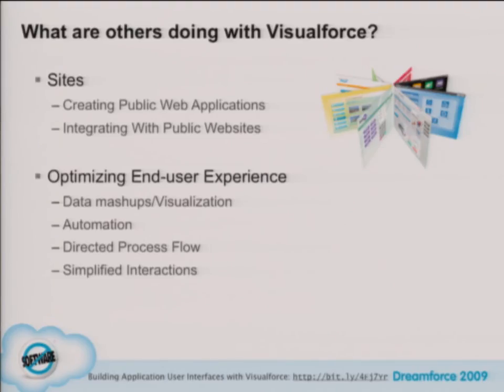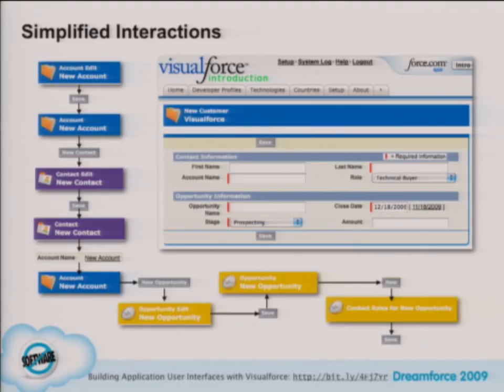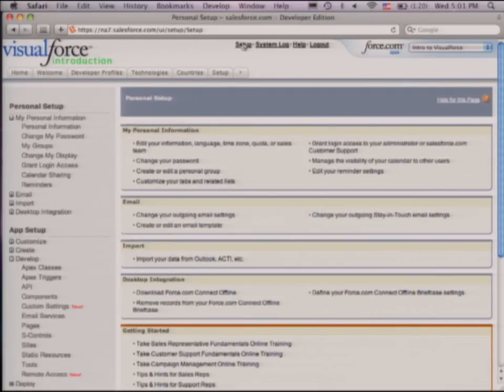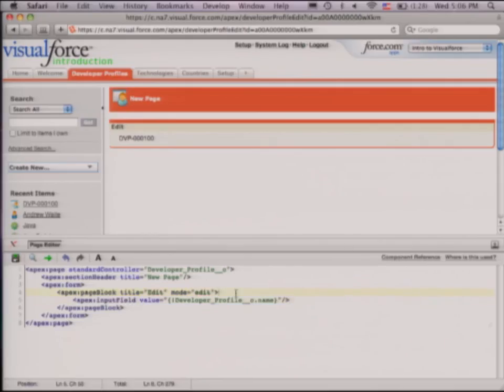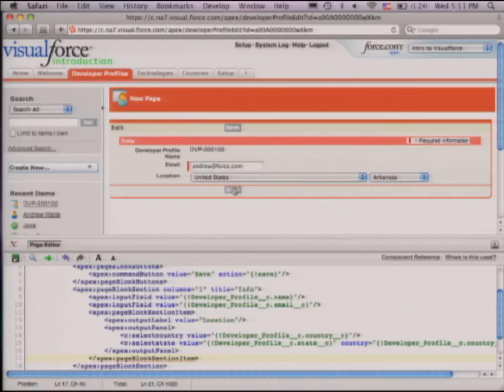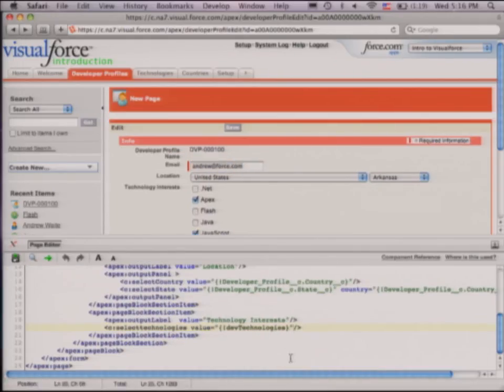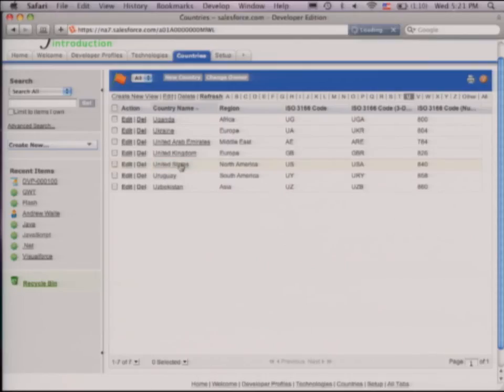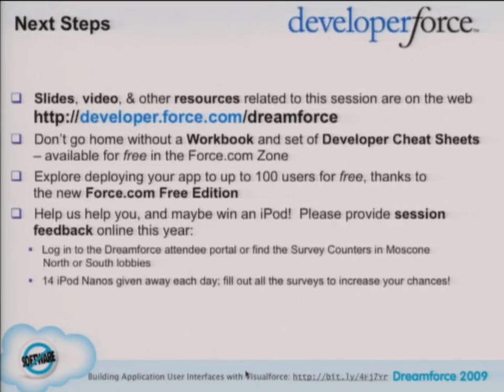Building Application User Interfaces with Visualforce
Force.com can automatically generate user interfaces, but sometimes you want to go a bit further. This session explores Force.com pages (Visualforce), the component-based UI framework that lets you build attractive, dynamic, reusable user interfaces. It includes code walk-throughs, common use cases, a little about Force.com code, and lots of pretty graphics!